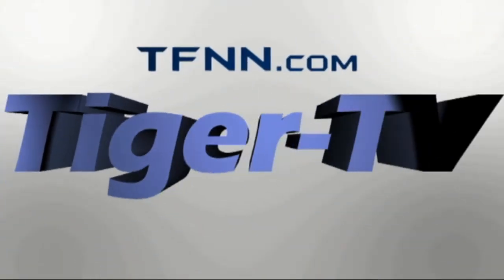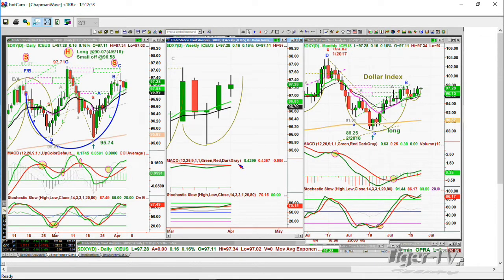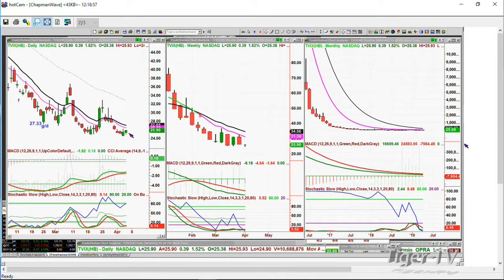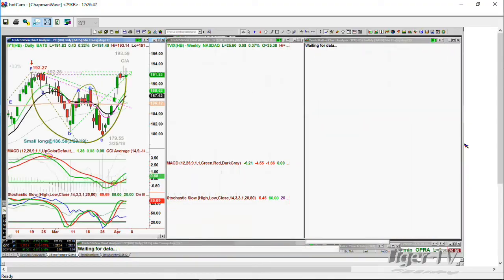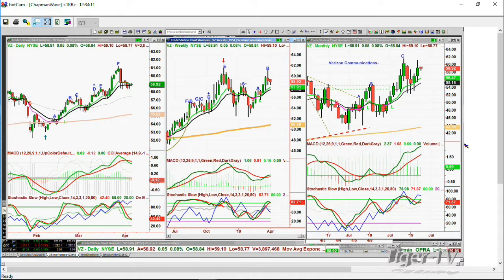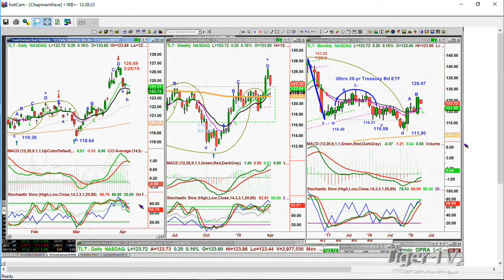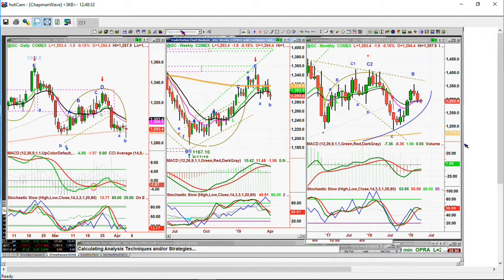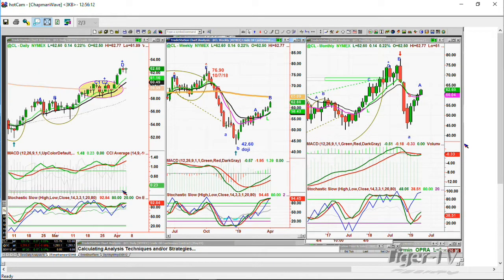April 4th, Tiger Technician's Hour on TFNN - 2019